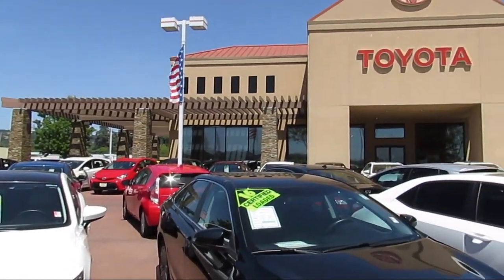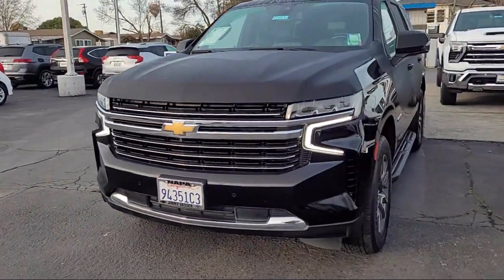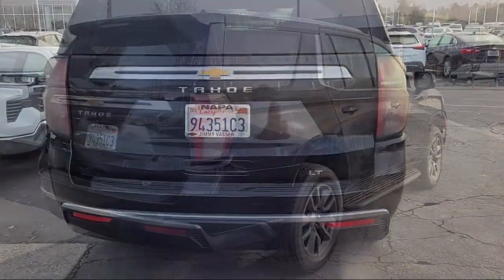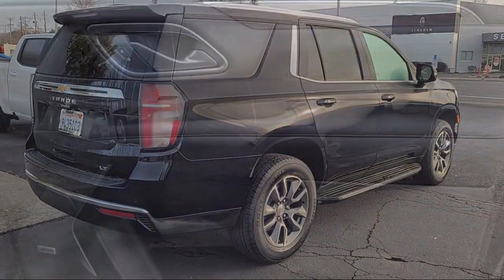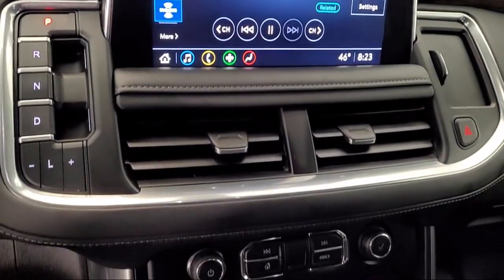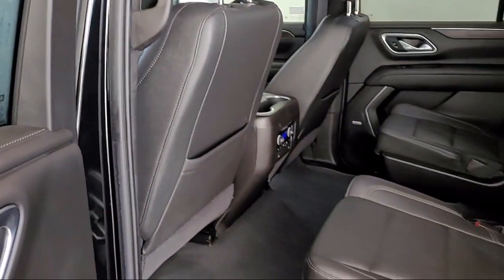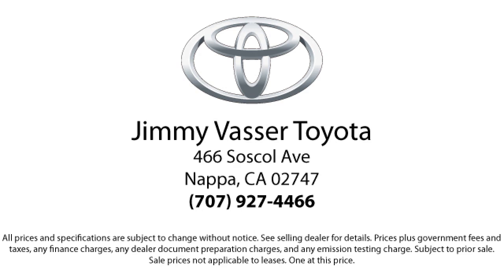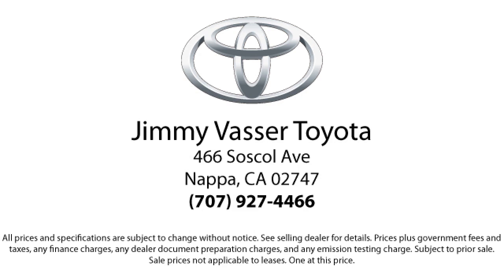2021 Chevrolet Tahoe LT Sport Utility Napa Vallejo Fairfield Petaluma Santa Rosa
2021 Chevrolet Tahoe LT Sport Utility Stock Number: CL8811 Vin:1GNSKNKD6MR194073.